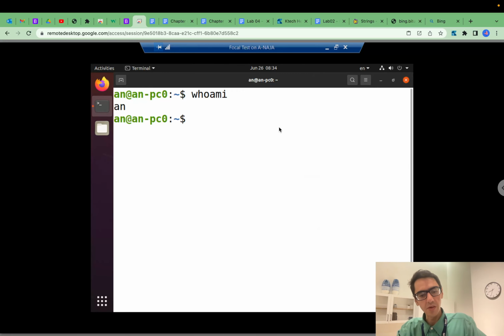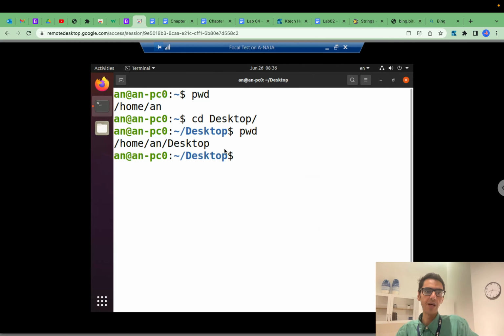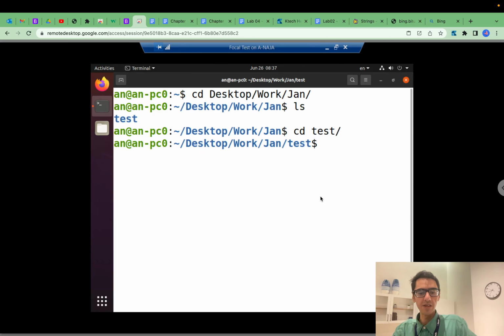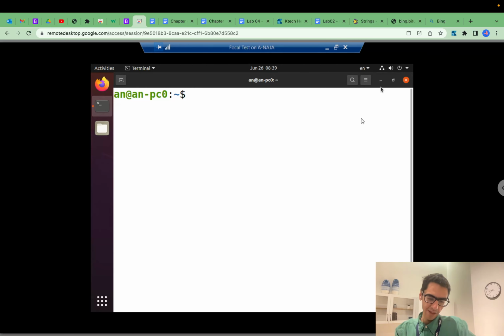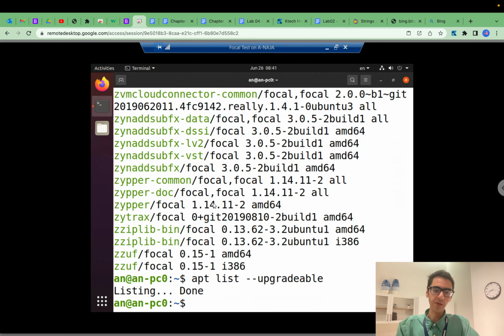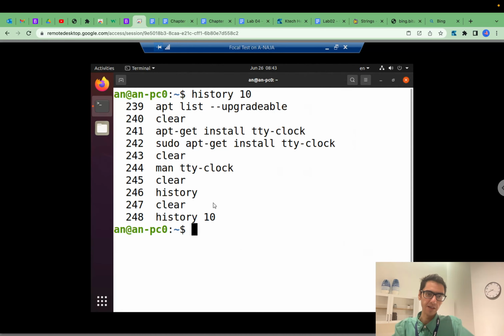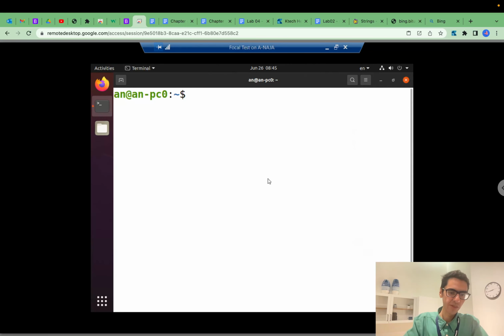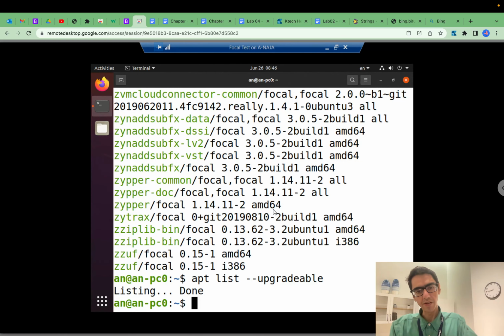Lab03 - Basic Commands